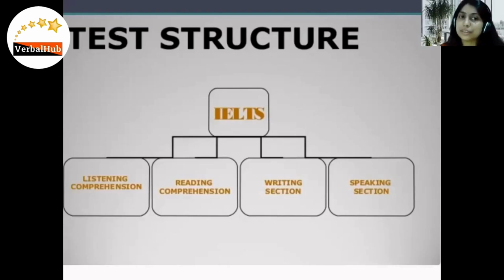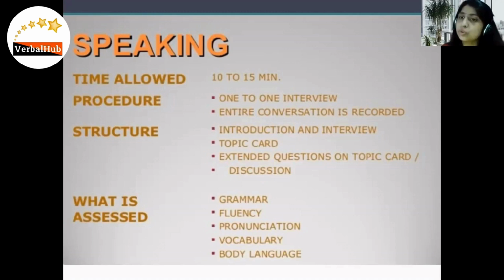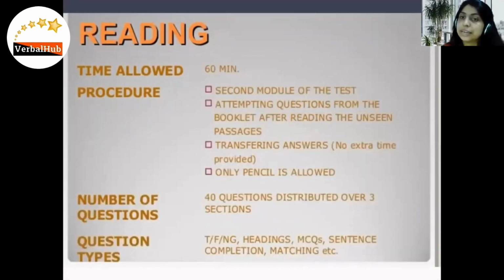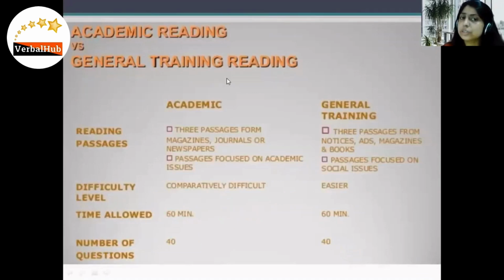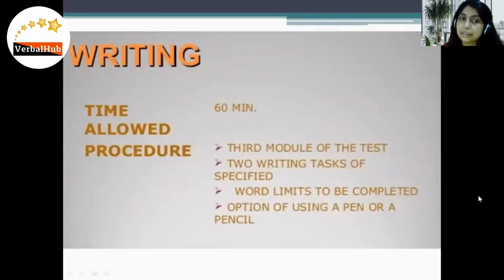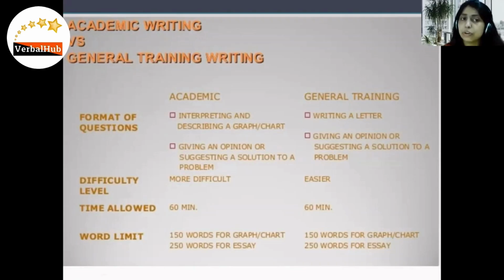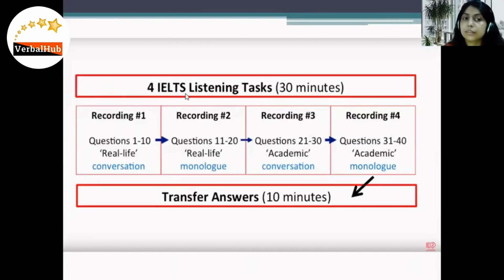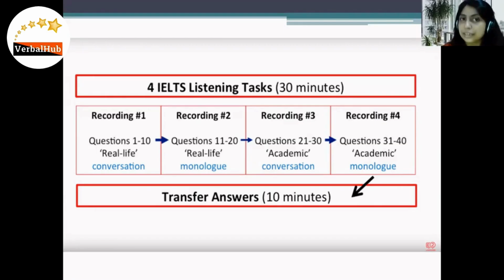✅ What is IELTS? | IELTS Course, Exam Format & Preparation Tips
Are you planning to study or work abroad? 🌍 In this video, we explain What is IELTS, the IELTS course structure, the complete IELTS exam format, and how to prepare for IELTS effectively. From Listening, Reading, Writing, and Speaking modules to scoring and strategies, this guide covers everything you need to know to achieve a high band score. Perfect for beginners and aspirants targeting IELTS Academic or General Training.